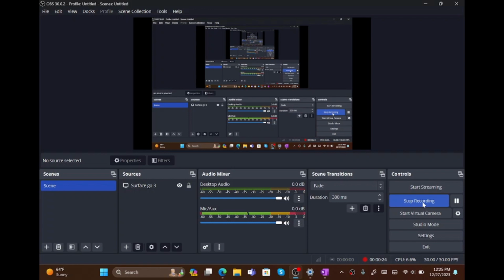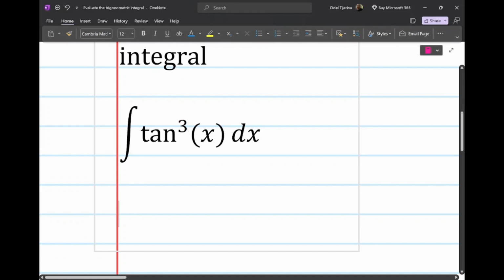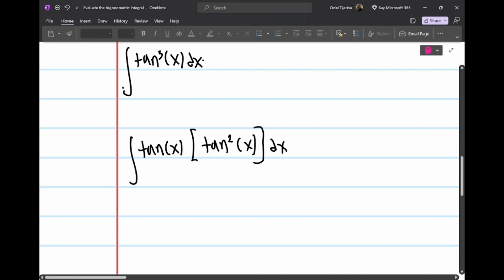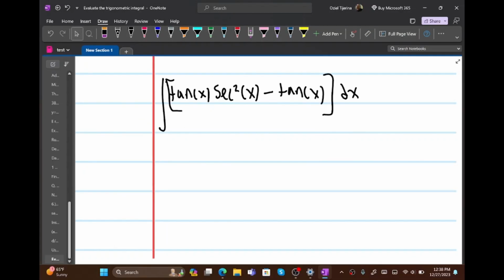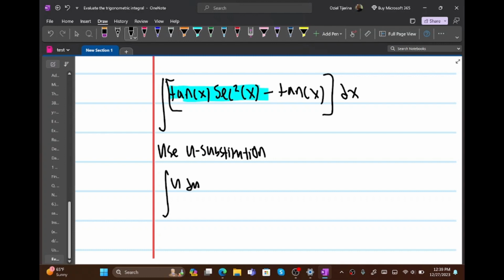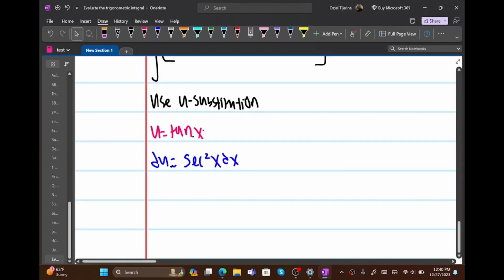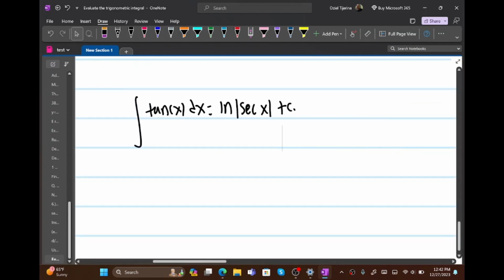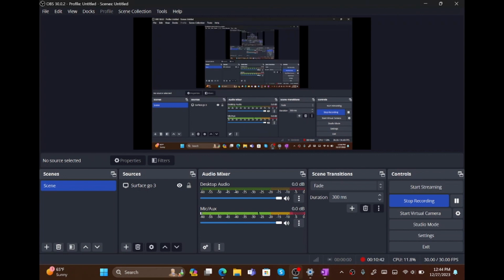Calculus II- Trig integration ex. 2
Hello guys!! In this video, I go over how to find the integral of tan^3(x)dx. This integral is a bit tricky to do because you have to know how to do u-substitution as well as how to split up this integral into two different parts. We also have to know the integral of tan(x) which I will post the link to that video down below! This was a pretty lengthy problem so if anyone has any questions PLEASE LET ME KNOW!!